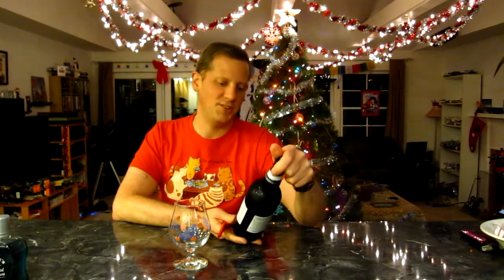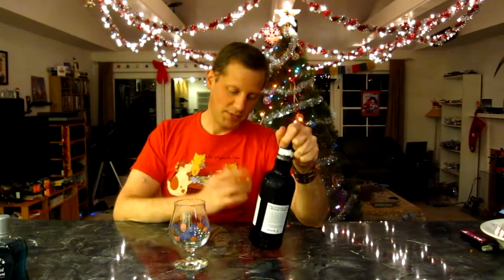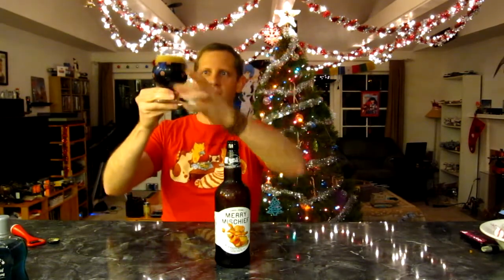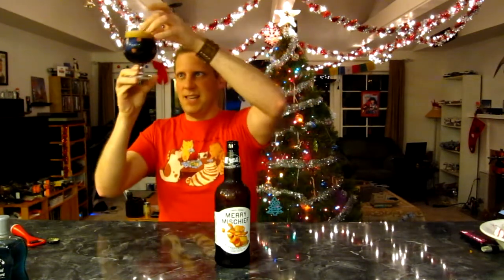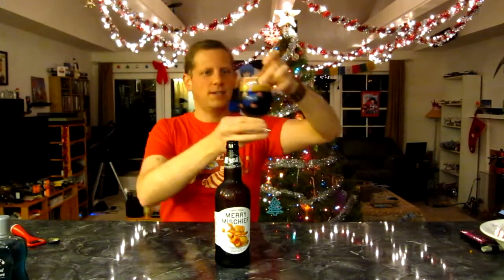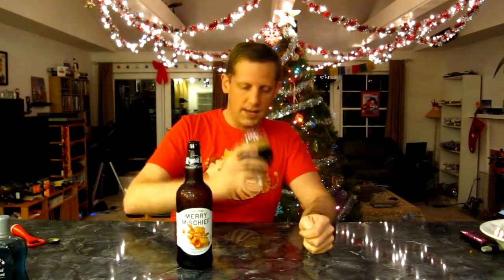Samuel Adams Merry Mischief Craft Beer Geek Review #183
I review the Merry Mischief from Boston Beer Company Samuel Adams.  Merry Mischief Is a Gingerbread Stout, part of the Batch 1 series from Boston Beer.